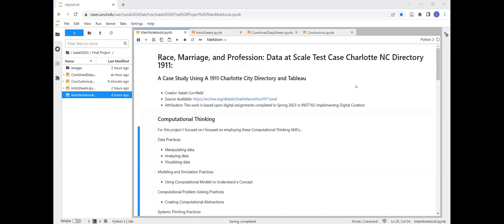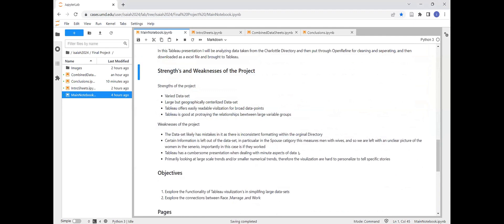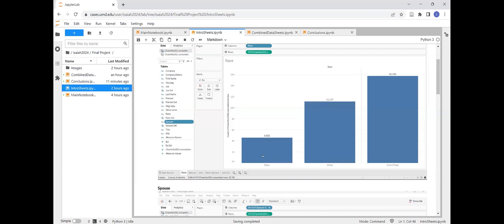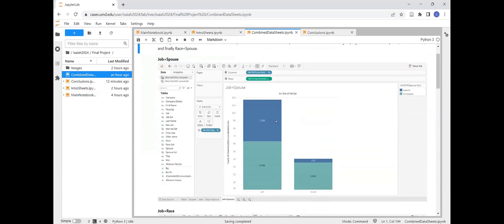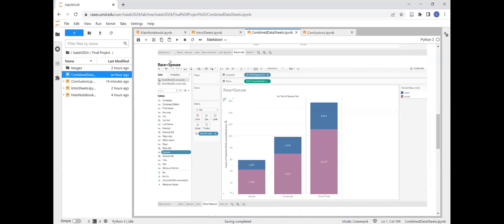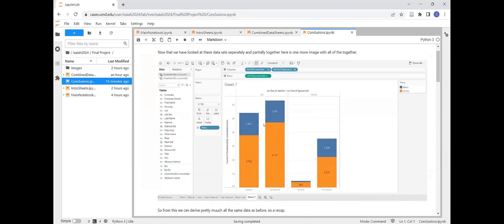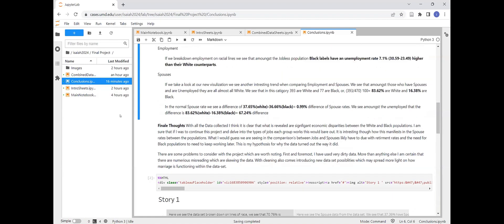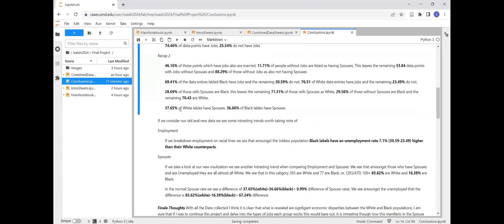10.Isaiah Cornfield: Race, Marriage, and Profession: Data at Scale Test Case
A talk given at the May 11, 2023: Datathon Showcase – Computational Archival Storytelling with Jupyter Notebooks.